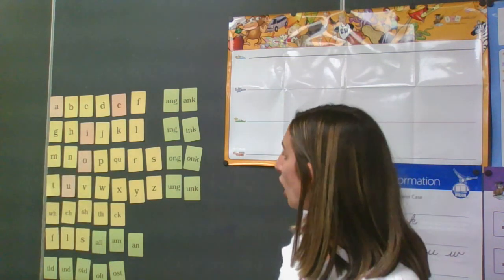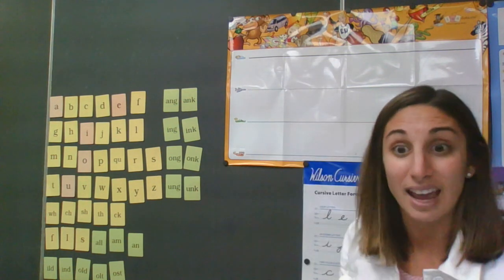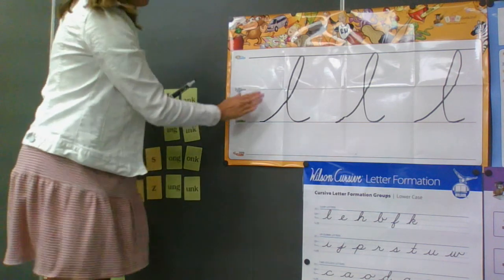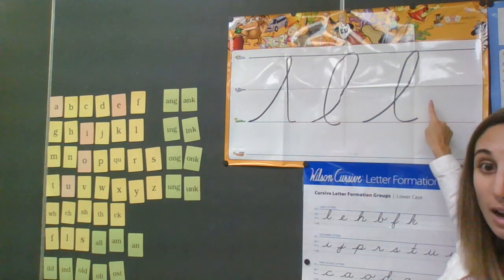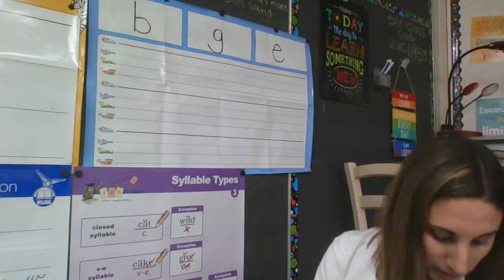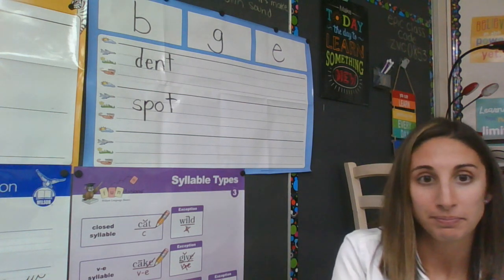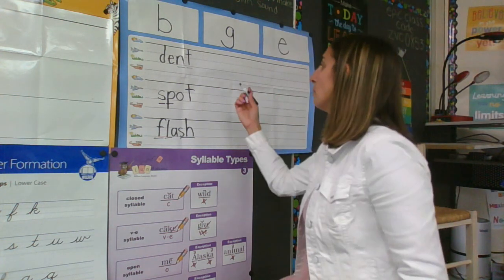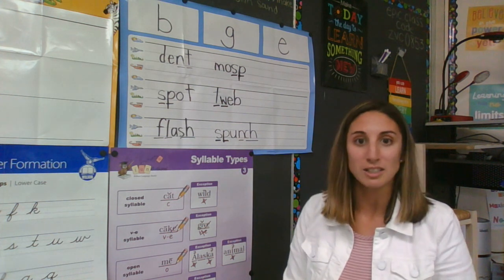Fundations Orientation, Day 5